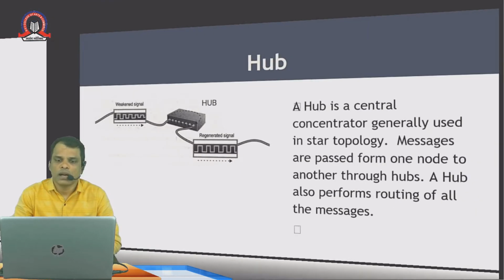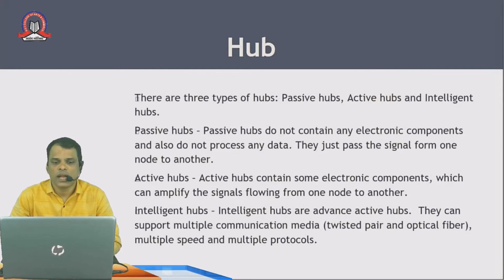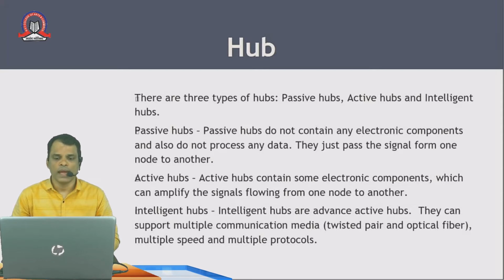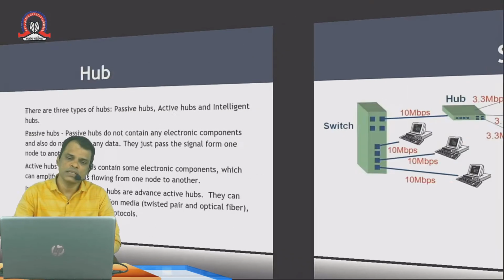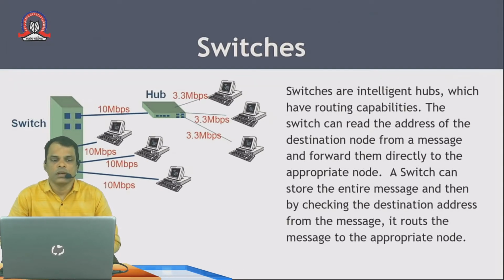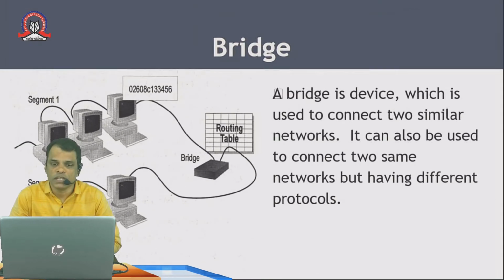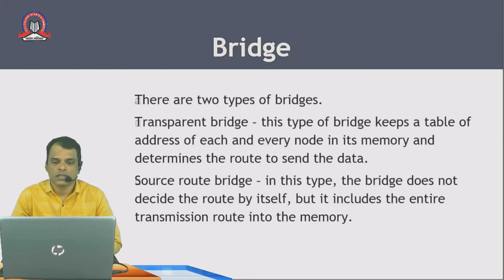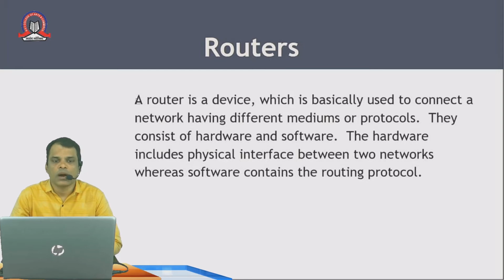Data Communication Networking & Internet | Computer System & Application | TY B.Com | SST College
Topic :   Data Communication,Networking and Internet
Subject :  Computer System and Application
Stream :   T.Y.B.Com
Sem : 5th
Teacher : Krishna Salgaonkar